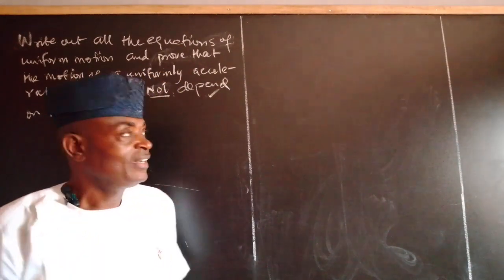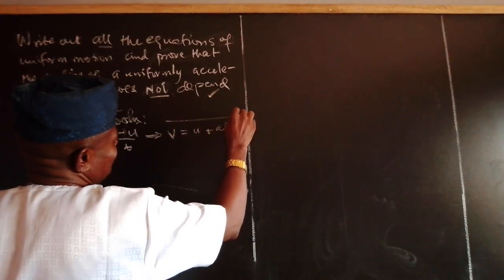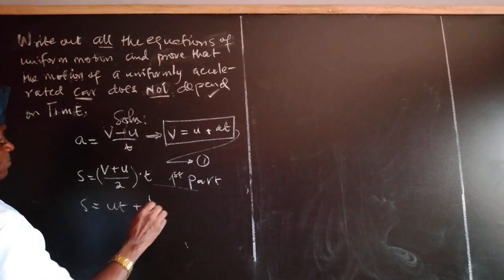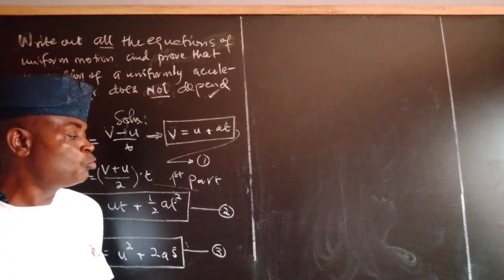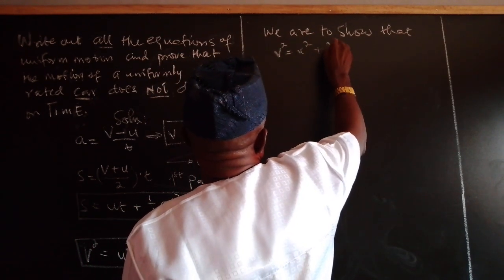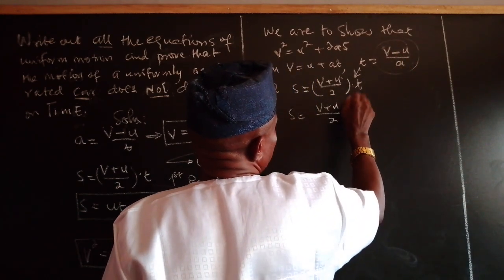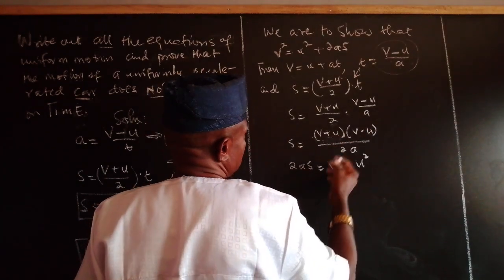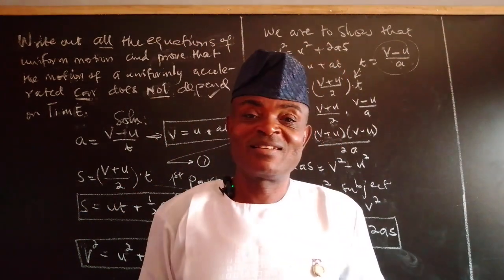FORMULATION OF NEWTON'S EQUATIONS OF MOTION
All Uniformly Accelerated Motions Of Bodies MUST Obey These EQUATIONS...